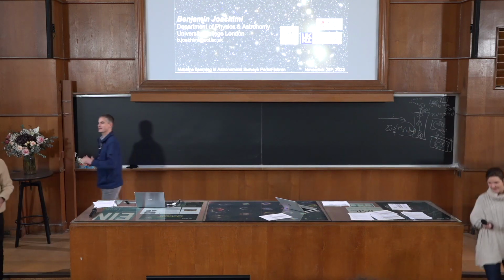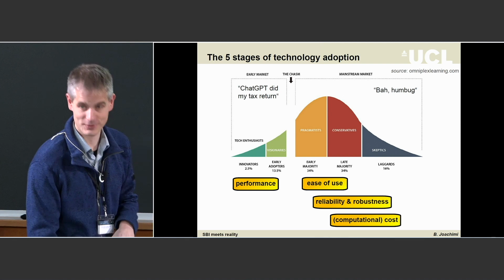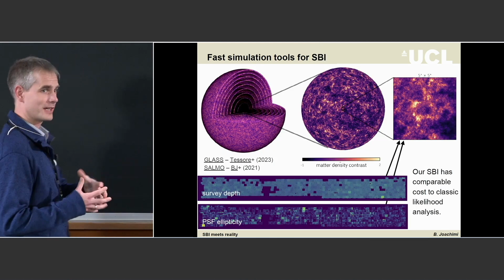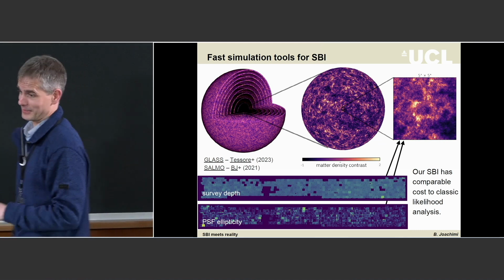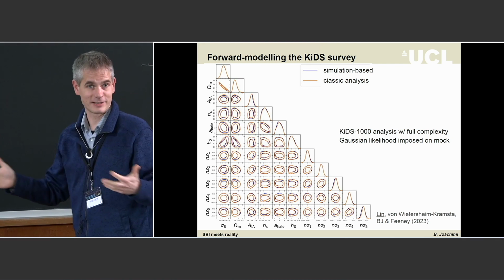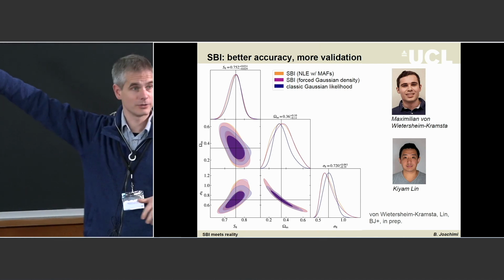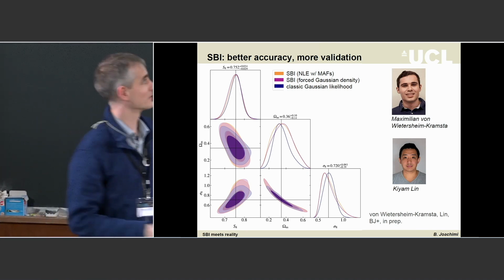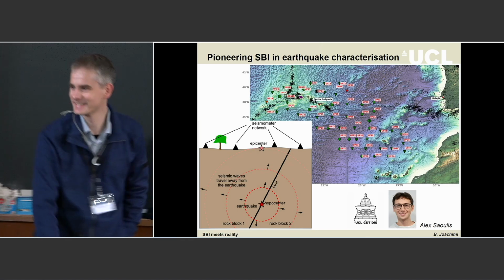SBI meets reality: simulation-based inference in practical cosmology applications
SBI meets reality: simulation-based inference in practical cosmology applications (Benjamin Joachimi)

Simulation-based inference (SBI) building on machine-learnt density estimation and massive data compression has the potential to become the method of choice for analysing large, complex datasets in survey cosmology. I will present recent work that implements every ingredient of the current Kilo-Degree Survey weak lensing analysis into an SBI framework which runs on similar timescales as a traditional analysis relying on analytic models and a Gaussian likelihood. We show how the SBI analysis recovers and, in several key aspects, goes beyond the traditional approach. I will also discuss challenges and their solutions to SBI-related data compression and goodness-of-fit in several real-world cosmology applications.